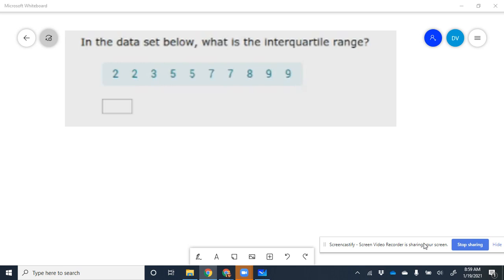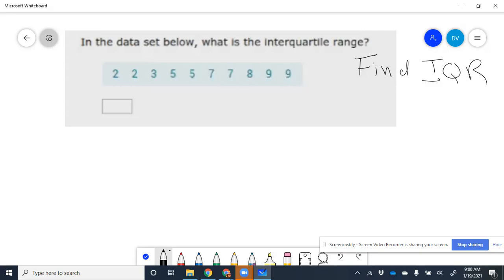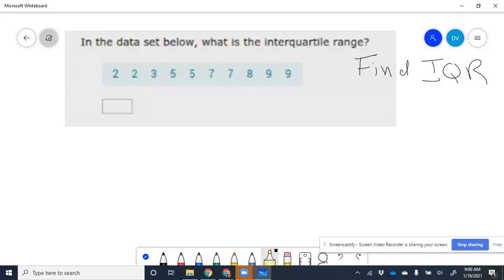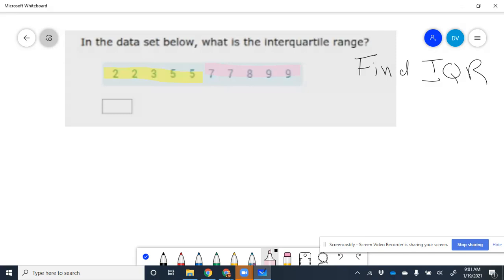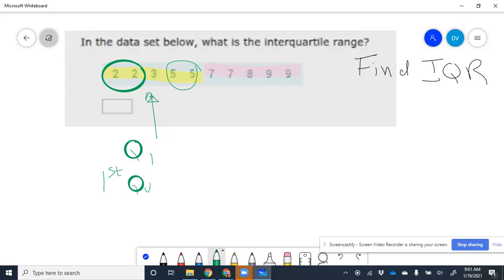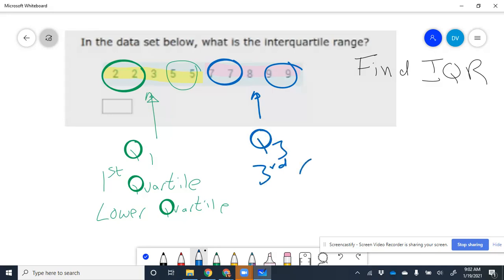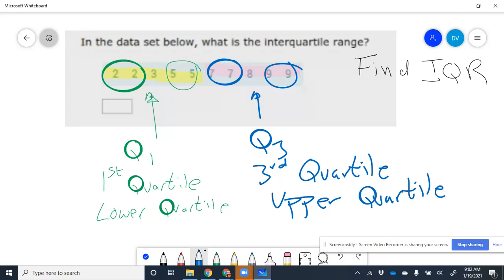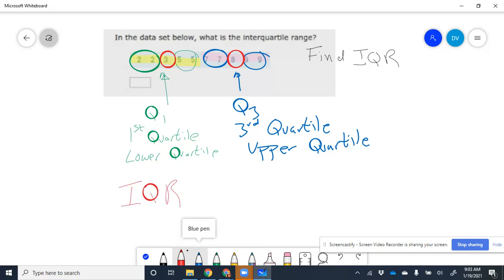IQR Example Problem (Jan 19, 2021)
Find IQR by re-grouping data values